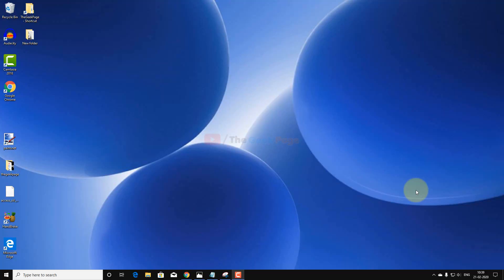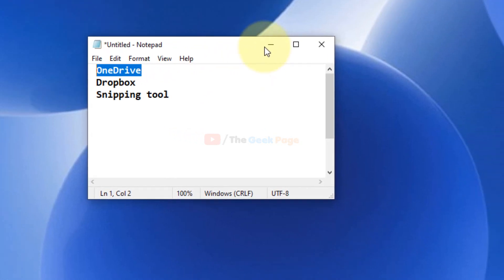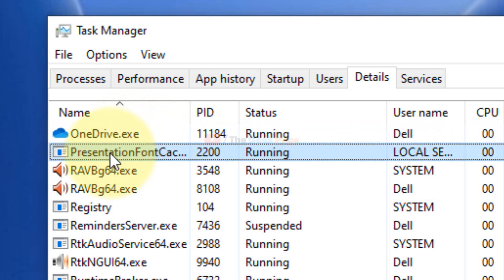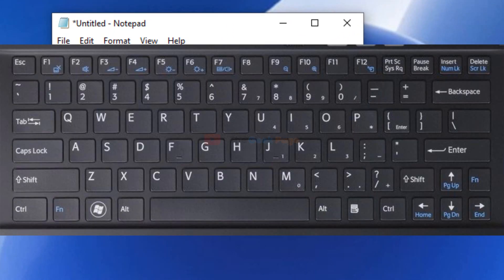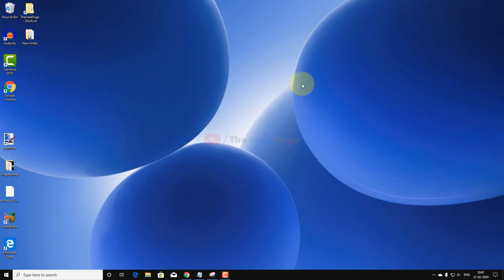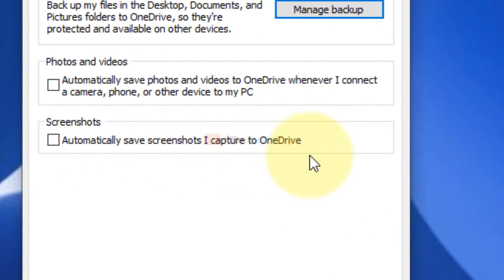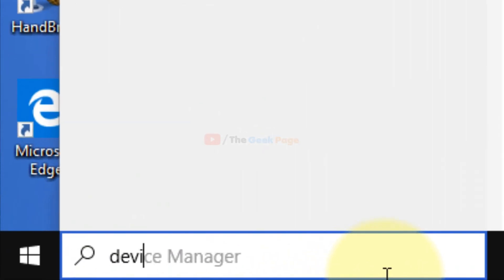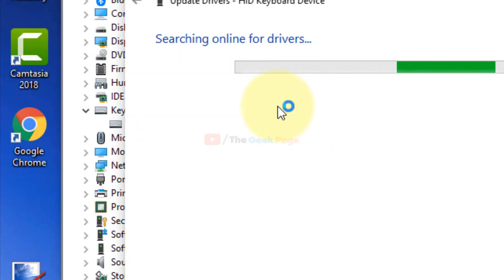How to solve Print Screen Not Working in Windows 10/11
The issues faced by windows 11 or Windows 10 users regarding prnt scrn key.

Print Screen Not Working in Windows 11